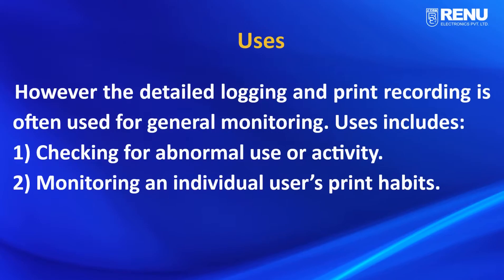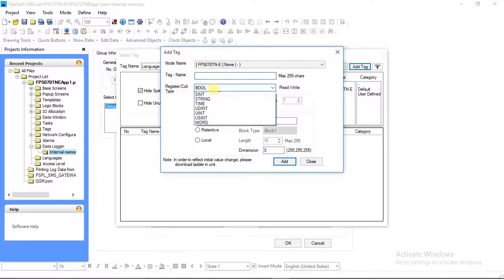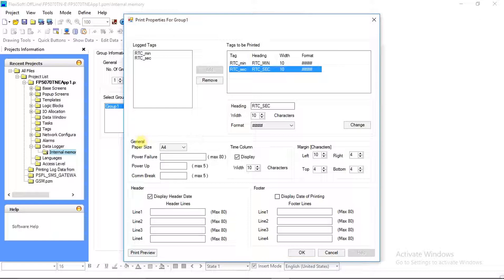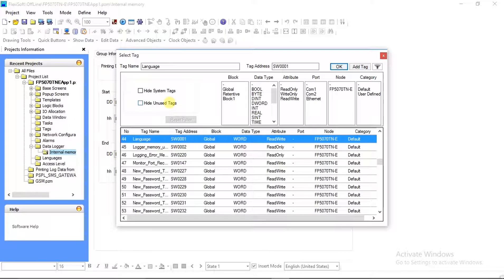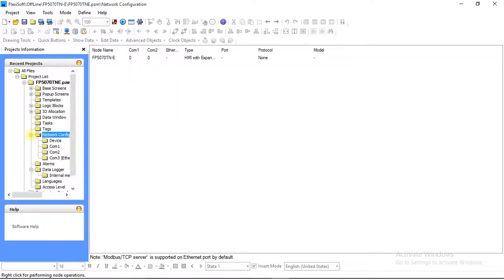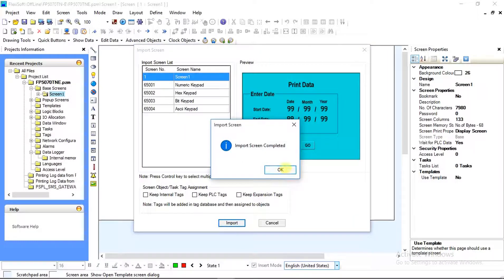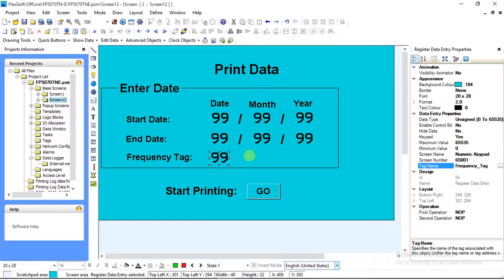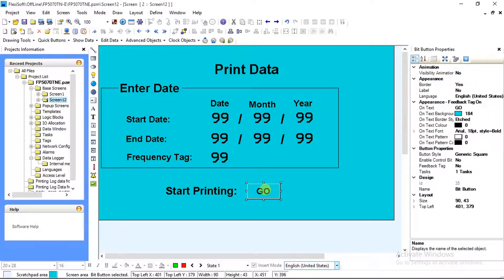Printing Logged data in Flexisoft.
This video helps you to understand Printing Logged data in Flexisoft.

About Renu Electronics Pvt. Ltd.

Renu Electronics is one of the pioneers in designing & manufacturing of Factory Automation products like wide range of Human Machine Interface(HMI), Industrial PCs, Programmable Logic Controller (PLC), HMI with I/O, Technology based Protocol Converters, Analog and Digital Field I/O, SCADA, Signal converters and Repeaters, Port Multiplexers, Flow products and many more.